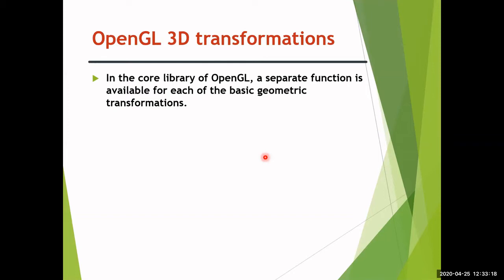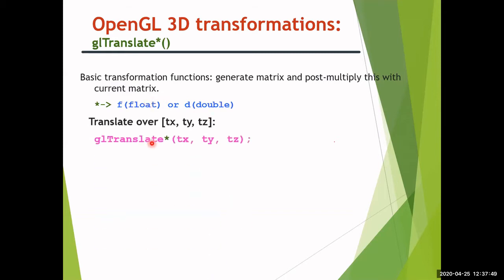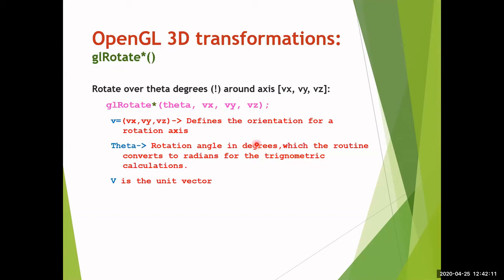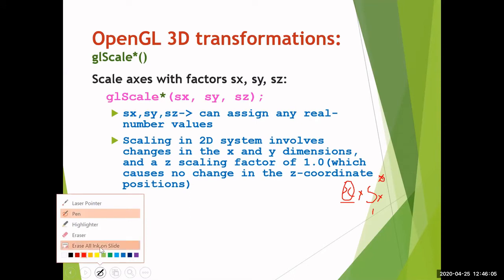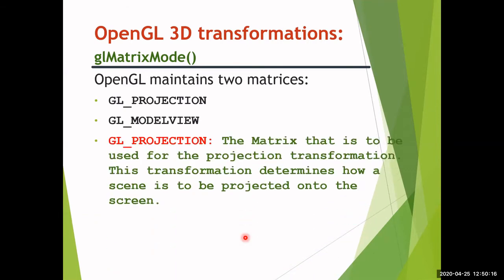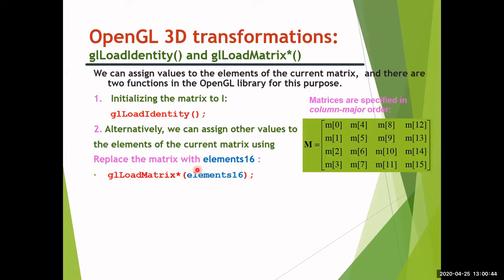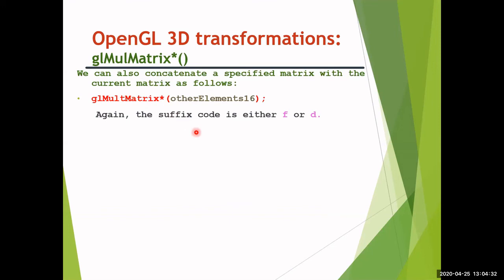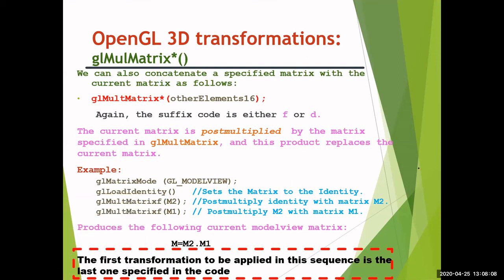OpenGL 3D Geometric Transformation & Matrix Functions, CSE Online Classes by CITech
This is the 1st  Online CSE class conducted on April 1st, 2020 on Computer Graphics and Visualization which is Module 3 from the CSE 6th Semester. The content is part of the VTU Computer Science Syllabus. The  CSE class was conducted by our Professor Priyadarshini. The Class captured the functions related to 3D Transformation functions like glTranslate*(), glRotate*(), glScale*()

Module 3 | CSE VI Sem Computer Graphics & Visualization | VTU | CITech